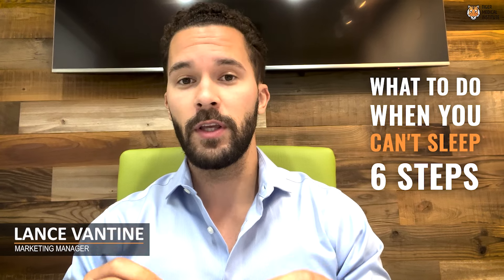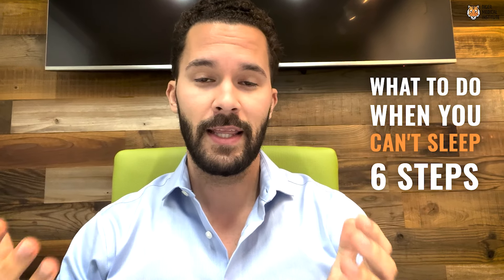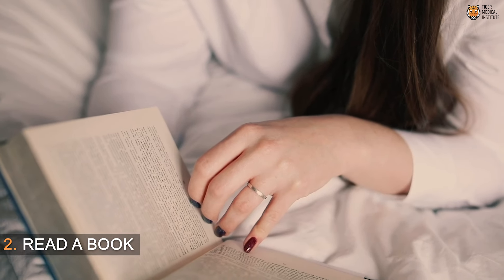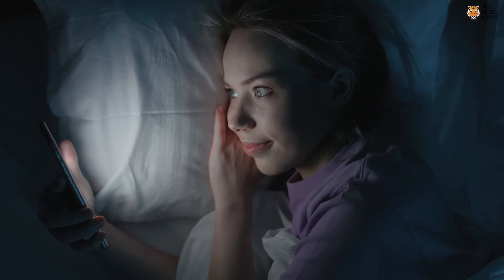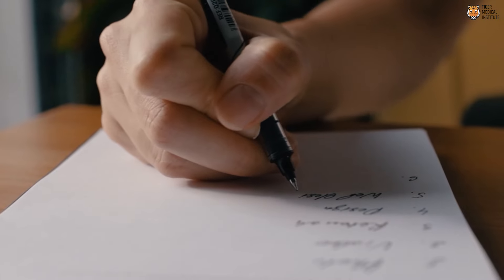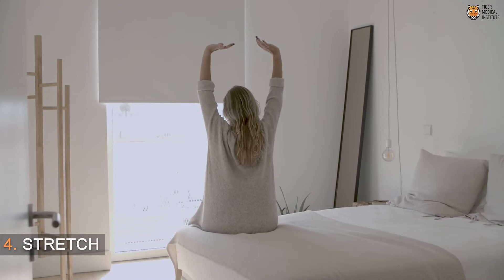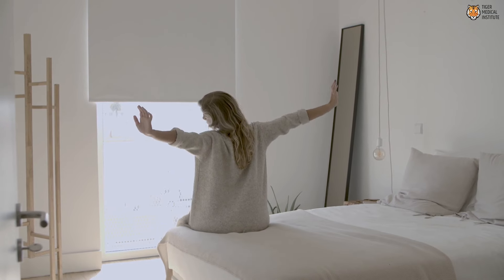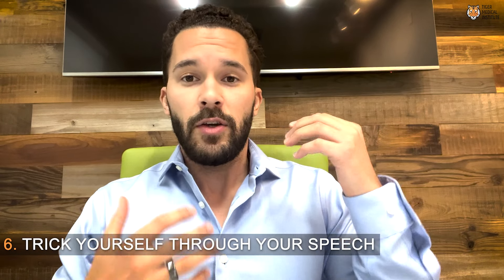What to Do When You Can't Sleep - 6 Steps (2023)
Tips and hacks with what to do when you can’t sleep.

00:00 6 Steps.
00:12 1. Get up and go to a different room.
00:48 2. Read a book.
01:26 3. Write out your worries and thoughts on a piece of paper.
01:55 4. Stretch.
02:16 5. Do some mundane tasks.
02:41 6. Trick yourself through your speech.